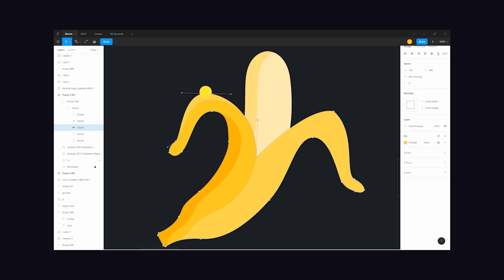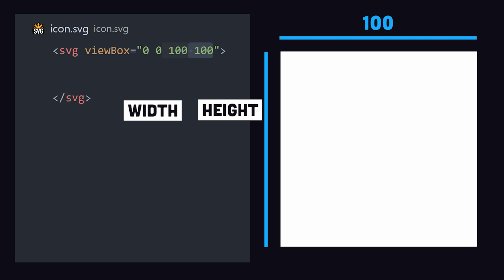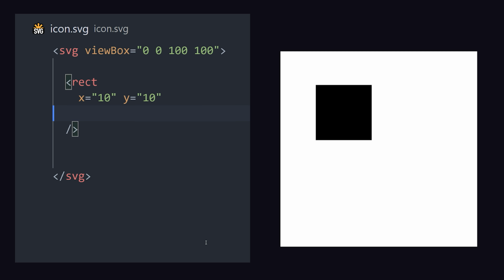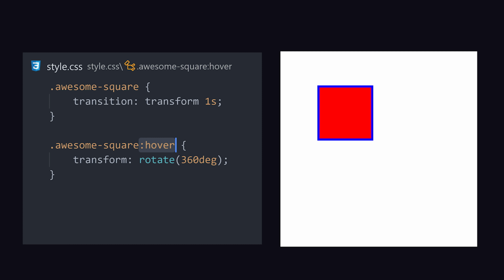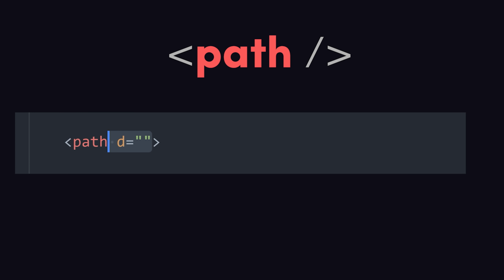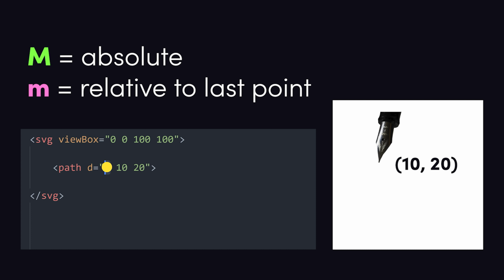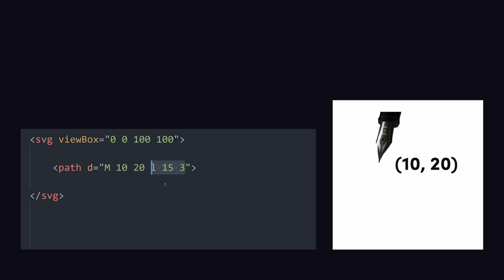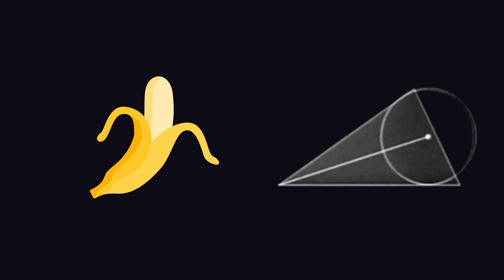SVG Explained in 100 Seconds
What are Scalable Vector Graphics 🤏? How are vector images different than raster images? Learn the fundamentals of SVG in 100 seconds!

Learn more about web design, SVG, and CSS in this tutorial